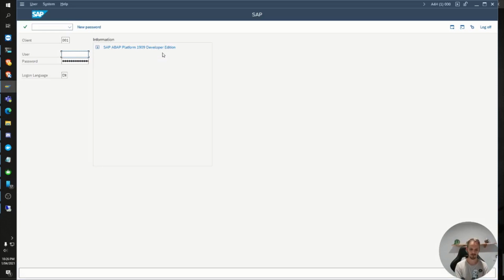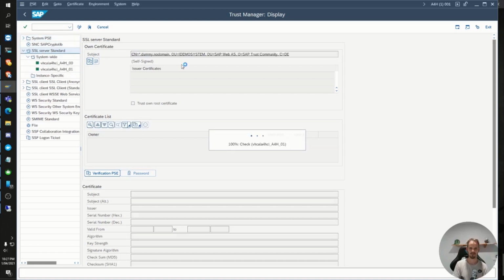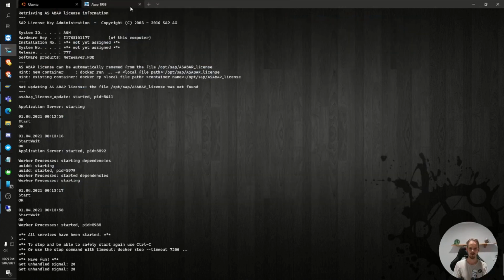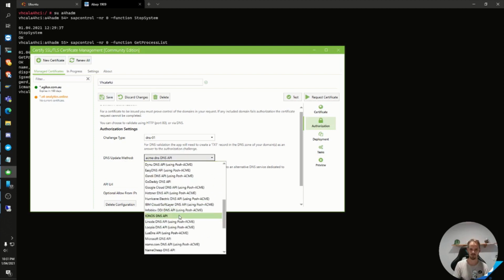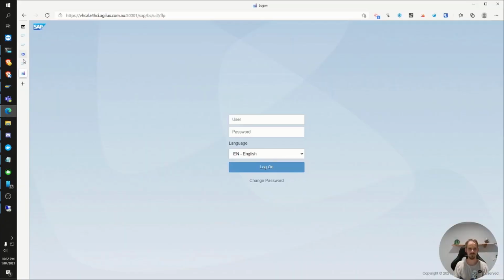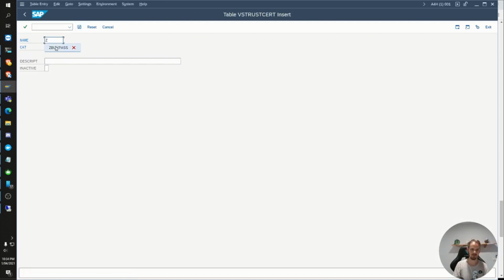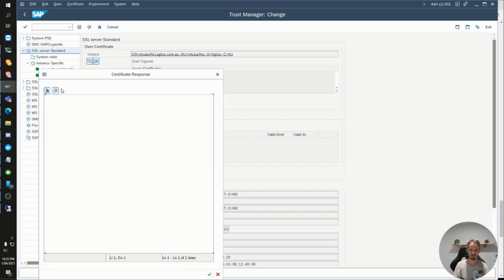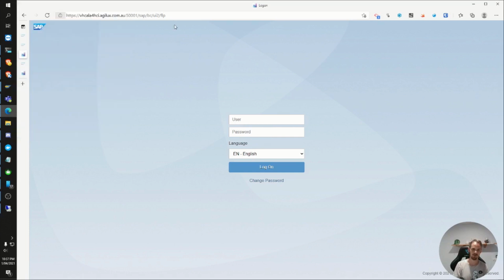Secure your SAP Abap System with SSL certificate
In this video I'll show you how to easily get a SSL certificate for your SAP System.

Relevant links from the video is:
Buypass Go Root CA